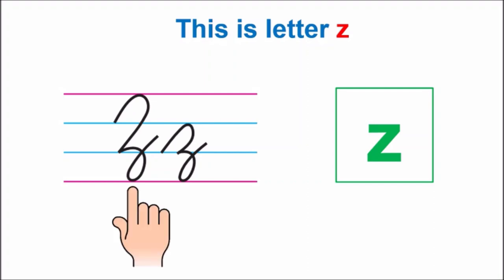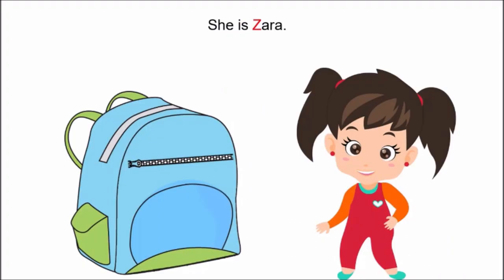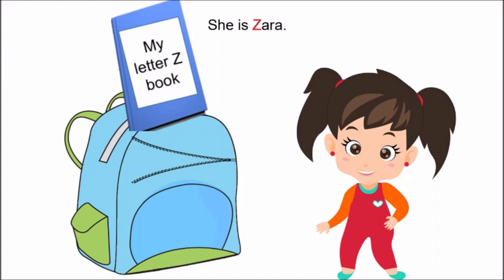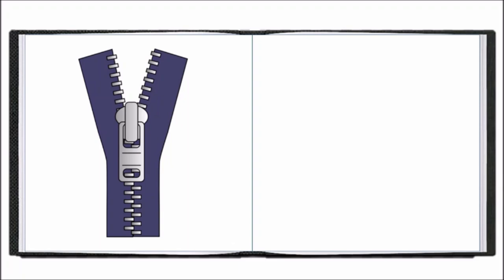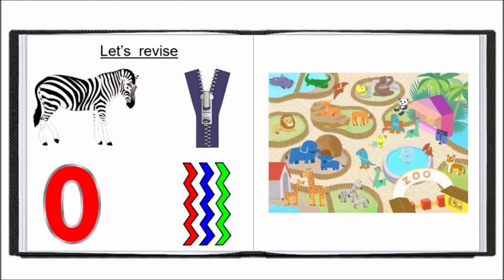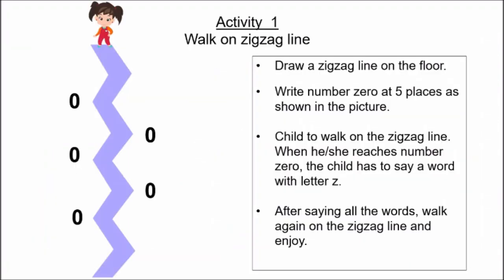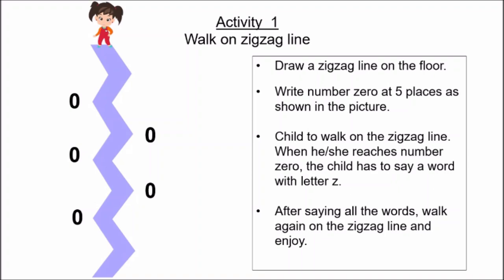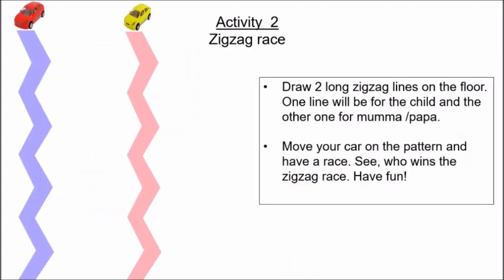Animated letter 'z' video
Learning about the letter 'z' with Zara in a fun way.